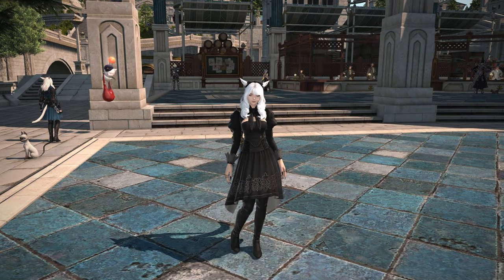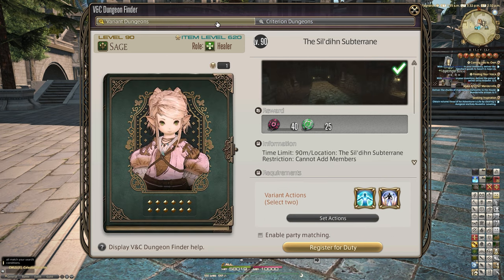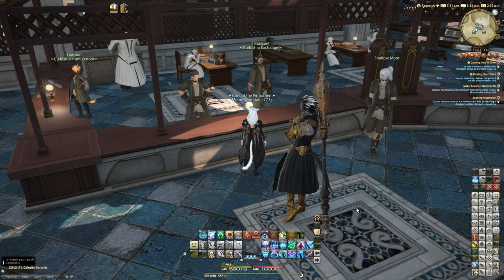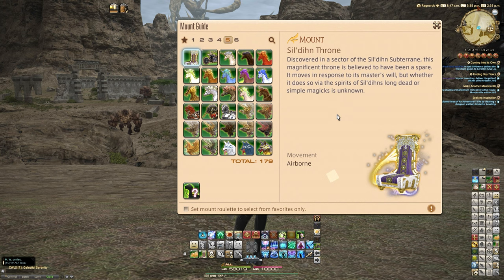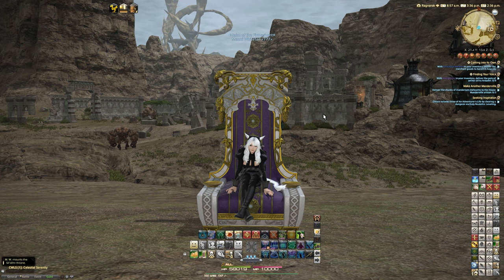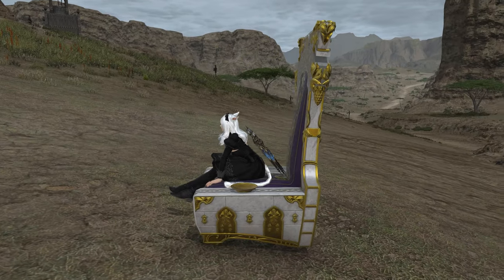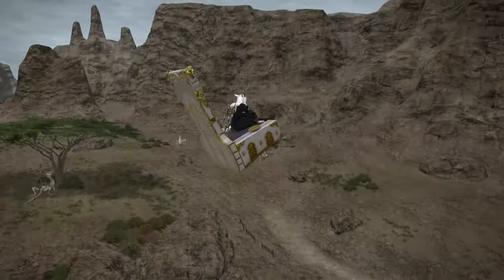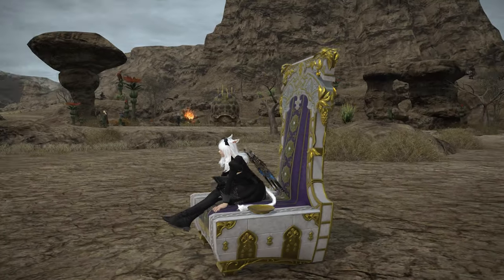FFXIV: Sil'dihn Throne Mount